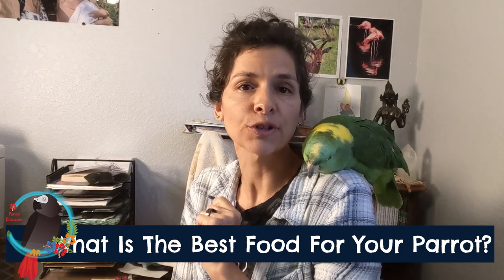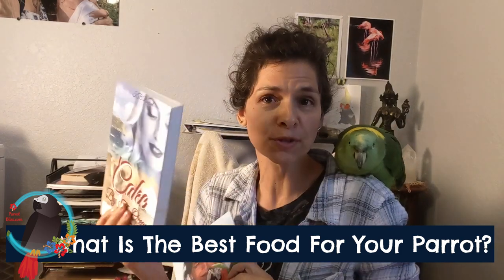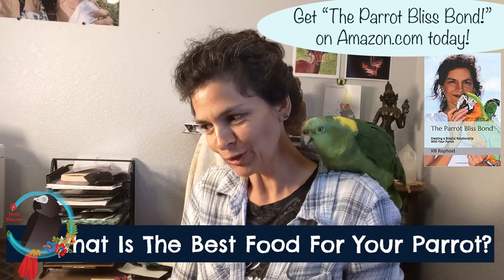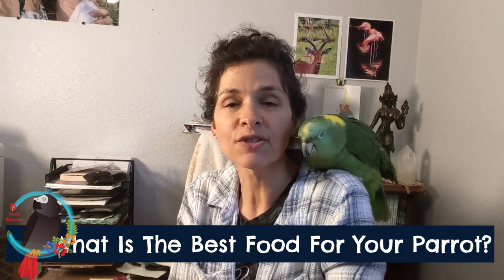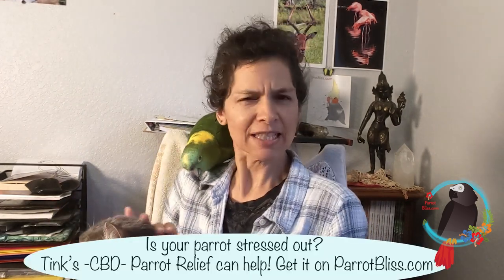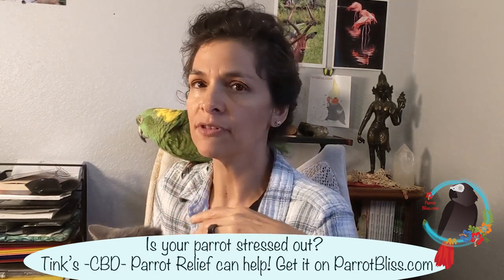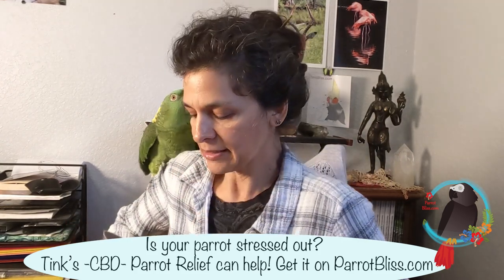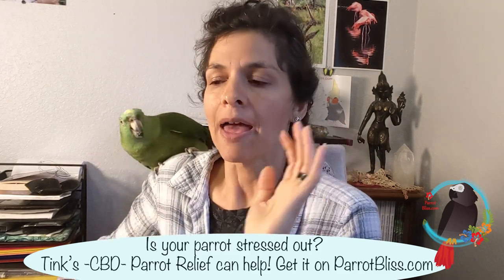What Should You Feed Your Parrot? Questioning Pellets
I love parrots, they are my bliss!
When it comes to my parrots, I always go out of my way to do what is best for them-- and that means I'm always re-evaluating my parrot's diet. This is because I'm always trying to keep my parrots healthy and happy. I know the importance of a proper diet. I know that it affects mood, outlook and a parrot's health and happiness.

My parrots eat a pellet-based diet. That means that they all get pellets as the core part of their diet. They also all receive fresh vegetables everyday. Some of my parrots are also nut-eaters or seed-eaters, meaning that they need nut or seed fat in their diet.

Pellets are important because they provide a balanced diet- but what is in your parrot's pellet?

Many brands put corn, soy and wheat in their pellets as the first three ingredients. On the one hand, corn is a primary ingredient in food/pellets for most animals. Still, I don't love corn or soy for my pellets. It can't be a part of a healthy primary diet in the wild because parrots simply wouldn't' have access to them most of the year, if at all.

Higher-quality pellets offer no corn or soy, like the Birdtricks brand. That feels better, but I don't know if any pellet could address a parrot's food pyramid, the foods they should eat, since there is no parrot food pyramid!

If you are like me, you certainly wan to feel like you are giving your parrot the best diet possible. And you too might not be sold on what the "perfect" diet is. In that case, I think that one of the best things to do is to make sure to give them a variety of foods. A diet of just seeds would be unhealthy; a diet of just pellets could be boring and not a whole and complete diet, since parrots still need beta-carotene, micronutrients and sunlight! Oh, and maybe some vitamin A too!

In addition to pellets, give your parrot fresh vegetables every day. Your vegetables should be green and orange - broccoli, carrots, papaya...

Then you rest-easy that at least your are doing your best!

HAVE A QUESTION ABOUT PARROTS?
Finding Bliss for you and your parents through diet, bonding and understanding more about a parrot's world.
Parrots are my bliss! I currently have 17 species and have had several others too. I love learning about them and have experts that I talk to when I want to learn something about them to avoid contradictory or incorrect information.

Or my novel, "Cake By The Ocean"

TINK'S (CBD) OIL
CBD oil for parrots! Help de-stress your parrot's plucking, anxiety or pain and support a healthy immune system at ParrotBliss.com which takes you